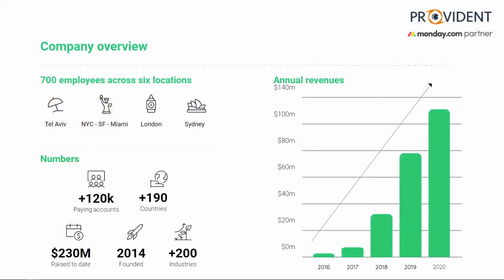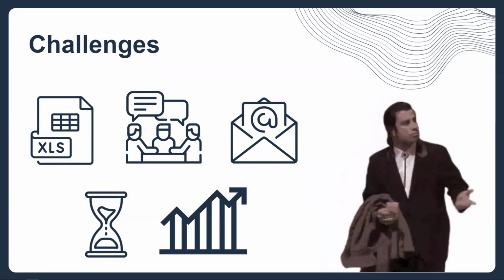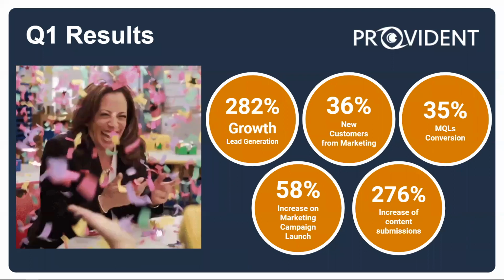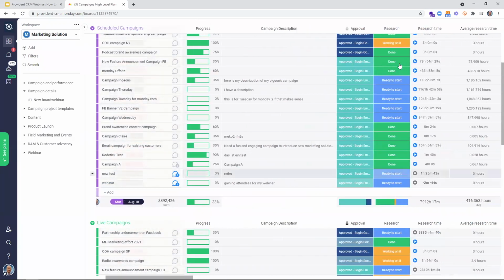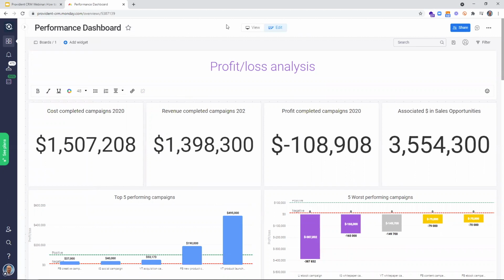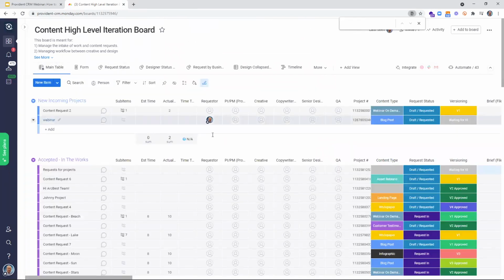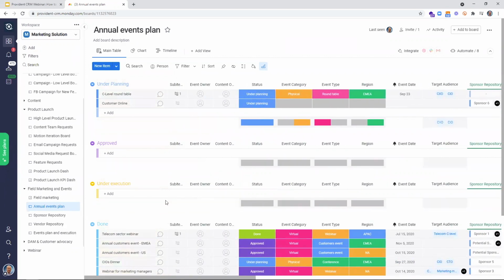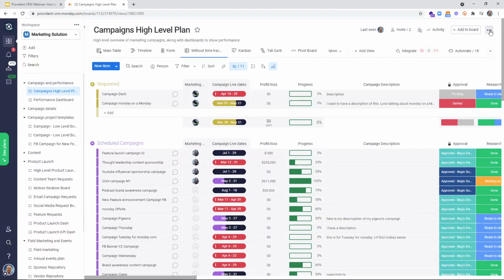ProvidentCRM Webinar: How to Use monday com to Advance Your Marketing Team and Drive Growth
In this webinar, Martin, Daniela, and Xi show you how to use monday.com to advance your marketing team.

Takeaways include:

- How to collaborate and manage tasks on different projects and campaigns
- Scheduling resources on different projects based on everyone's time and availability
-How to better monitor time spent and return on investment on marketing projects
-How to customise project workflow templates that can be replicated for similar projects
-Tracking profitability, pipelines, and other metrics your marketing teams measure for success
-And more!